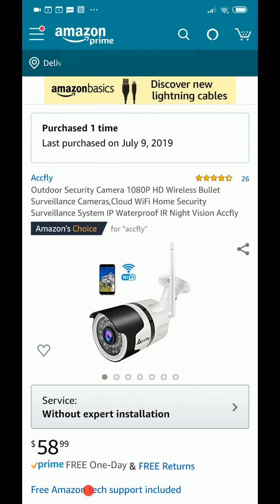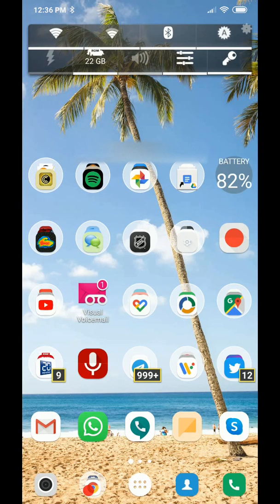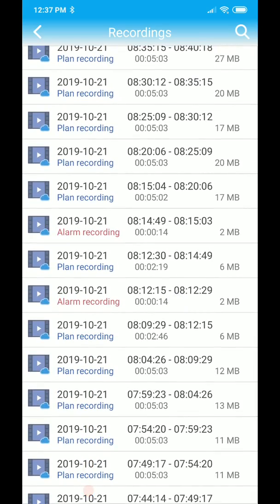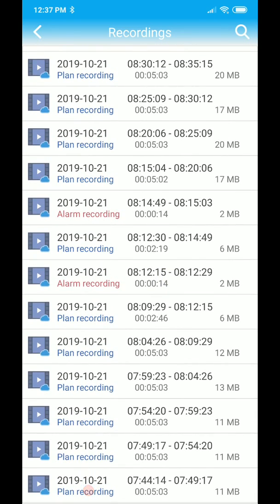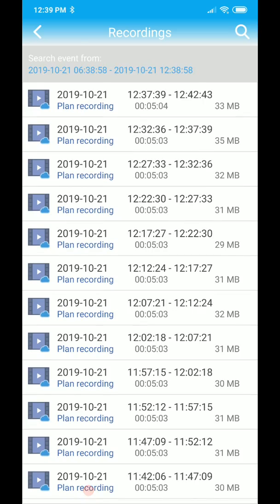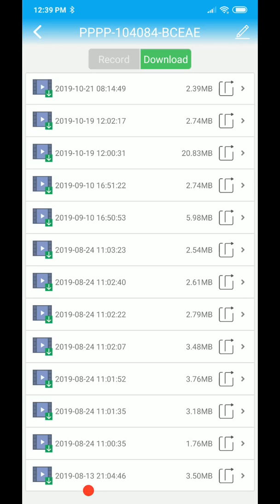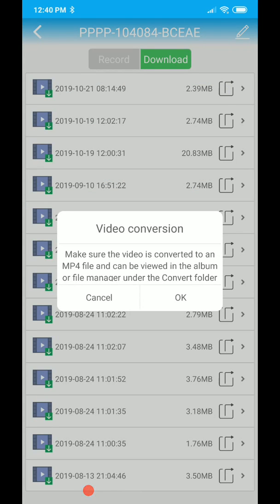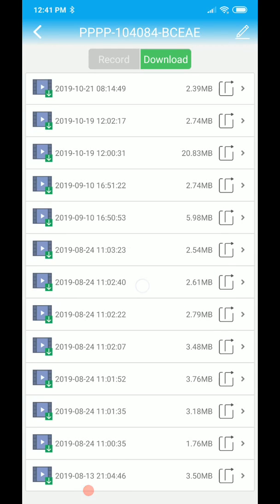How To Save .264 / .H264 Video Footage Of Outdoor Security Camera AccFly To MP4 File Format?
How To Save .264 / .H264 Video Footage Of Outdoor Security Camera AccFly To MP4 File Format so it can be used in other apps like Google Photos?

The original footage from the CamHi App will be stored locally in .264 or .H264 file format, which is not supported by any major other app (like Google Photos and hence cannot be saved) and also converting .264 or .H264 file format to MP4 is a huge challenge and hence it's much better to export it to MP4 within the app and this video shows, how to do!

If you need more information about this camera, find it here on Amazon